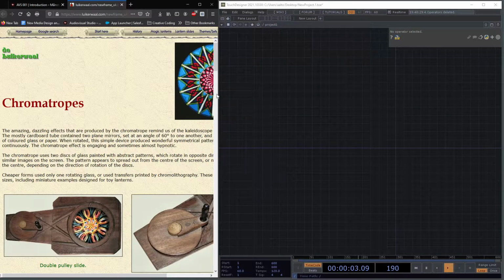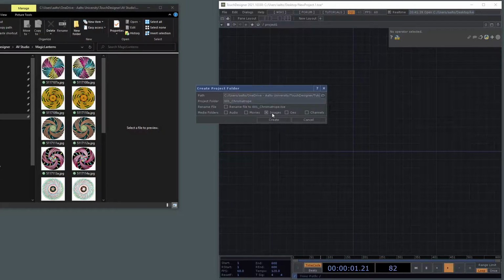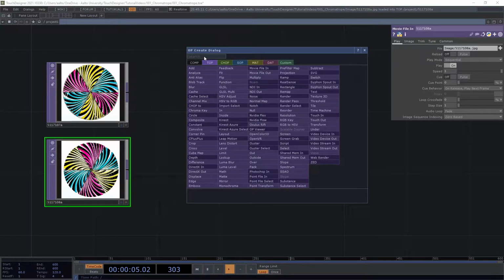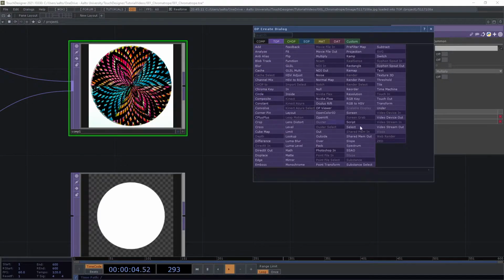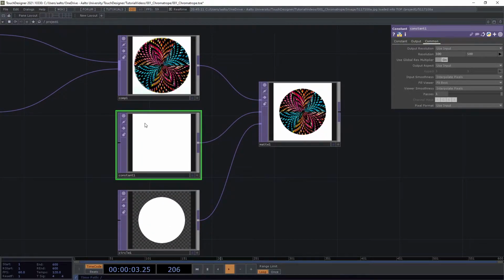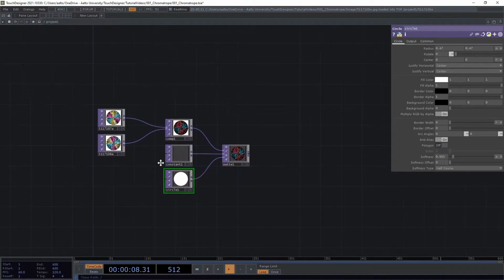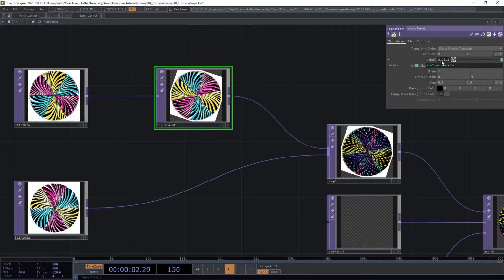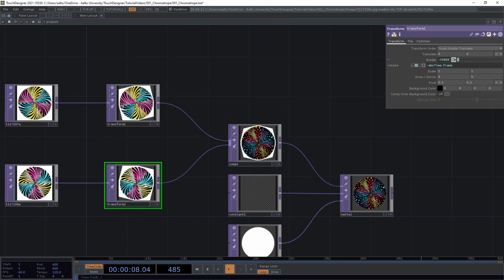Chromatrope in TouchDesigner (Part One)